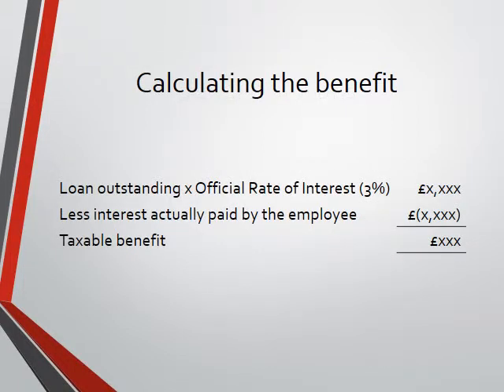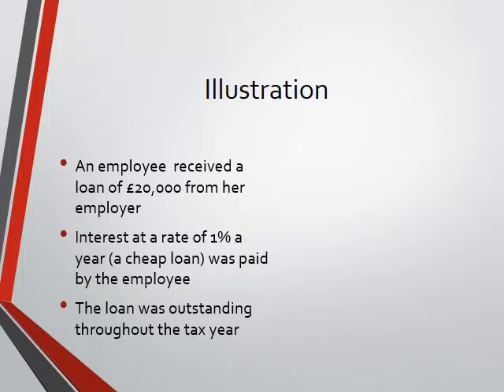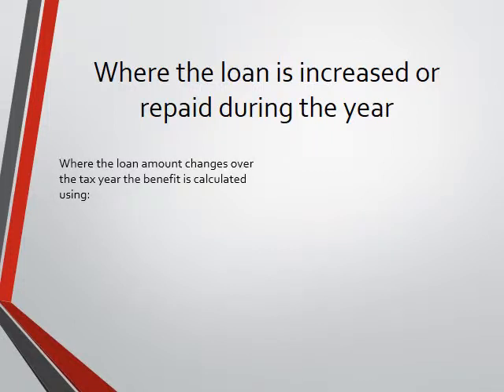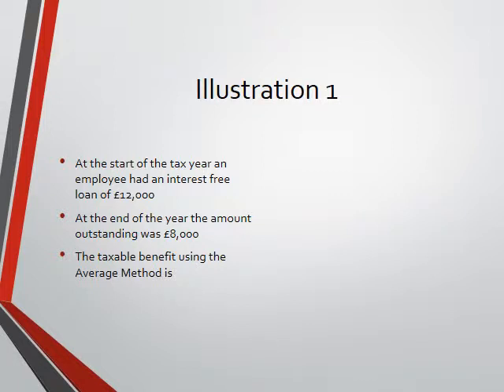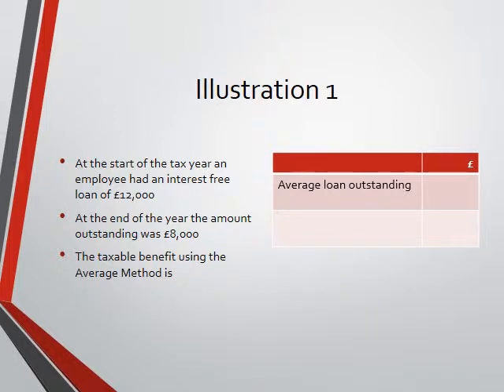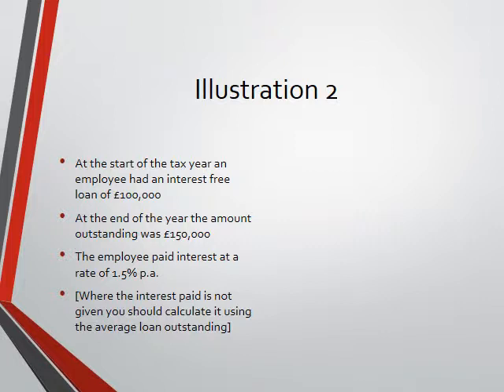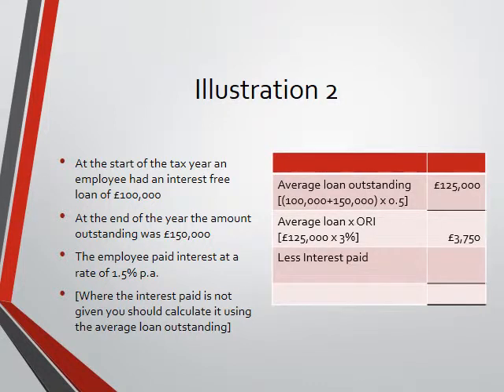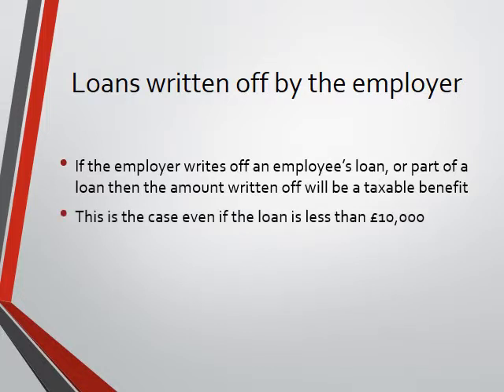Employment Income Beneficial Loans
The basics of how beneficial loan benefits were calculated in 2016/17